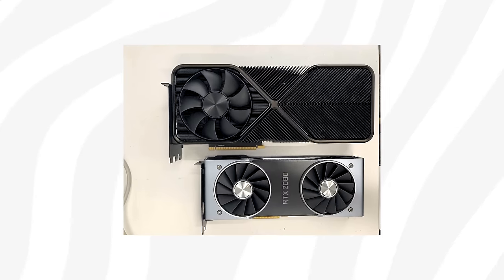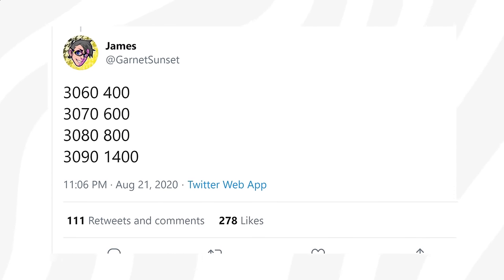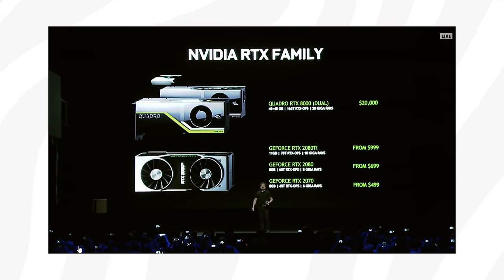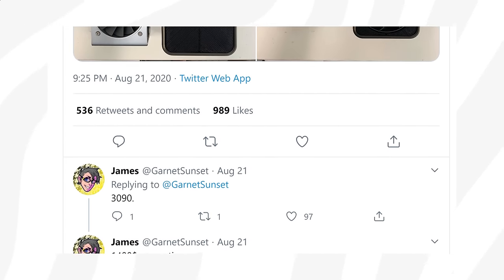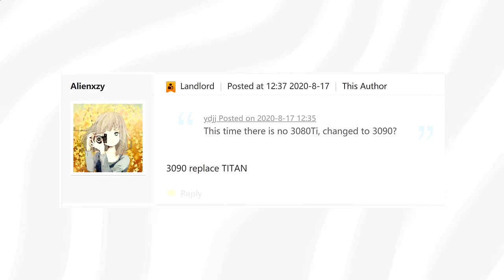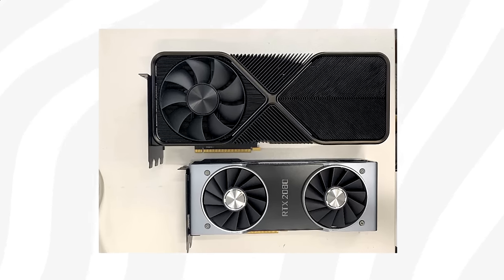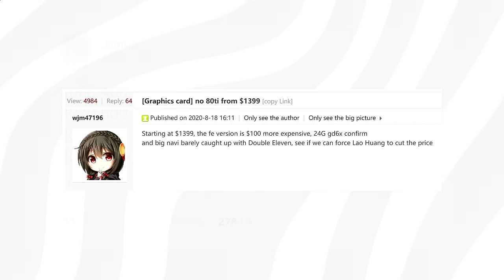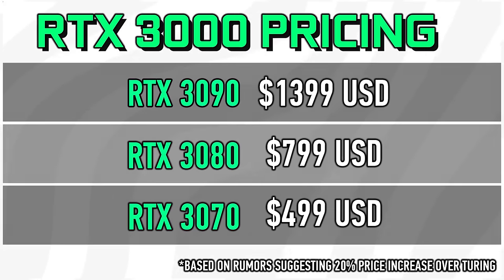GeForce RTX 3060 Costs $399! 🔥 RTX 3090, 3080, 3070: Nvidia’s ENTIRE RTX 3000 Pricing Leaked!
Nvidia's entire RTX 3000 series price leaked, RTX 3090 pictured! nvidia's upcoming geforce rtx 3090 is said to feature a launch price of $1399! rtx 3080 is said to be cheaper and will launch at $799 while rtx 3070 will cost $599. Geforce rtx 3000 is part of nvidia new architecture called ampere and is said to feature up to 50% better performance than rtx 2080 ti.